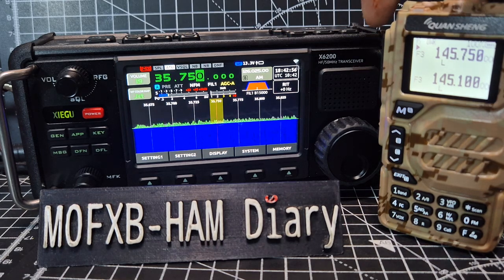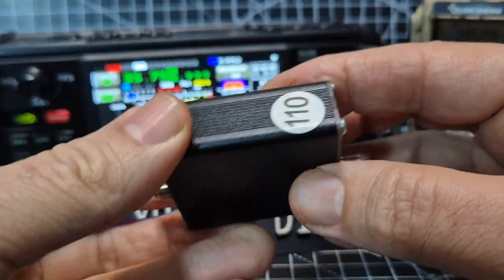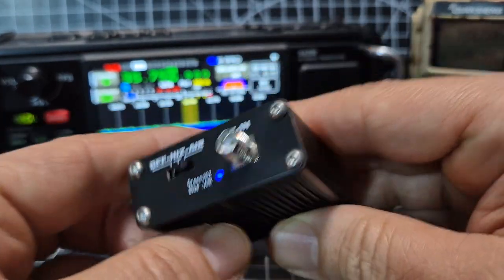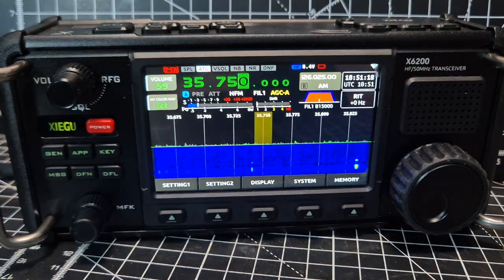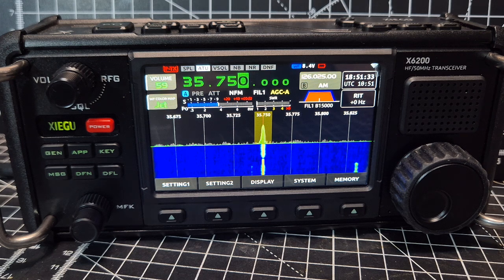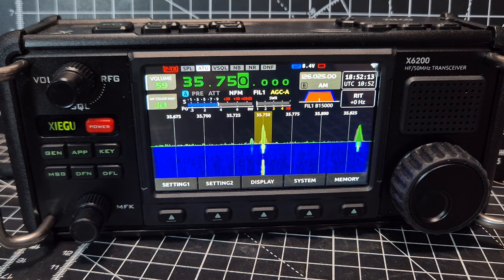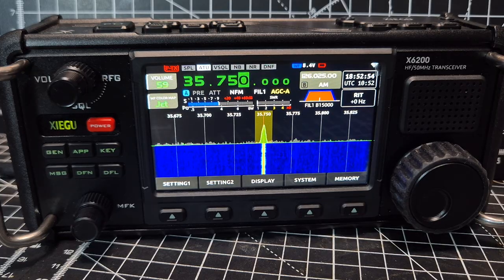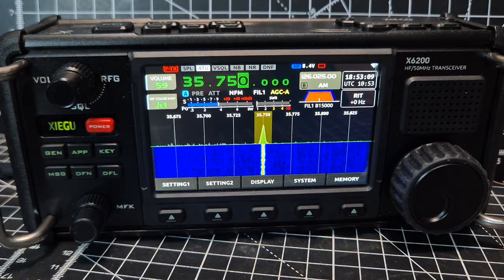2 Meters -145mhz RX Xiegu X6200 Full Set Up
X6200 PURCHASE
HIZ Air Adapter/Amp +110 MHZ